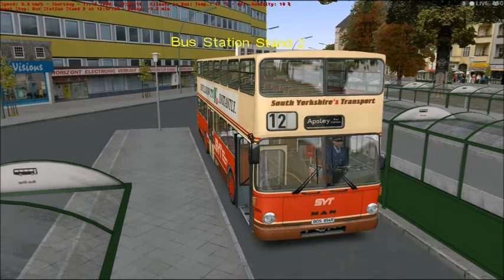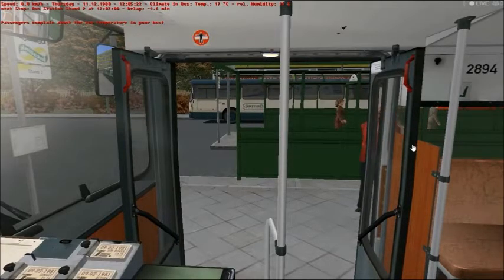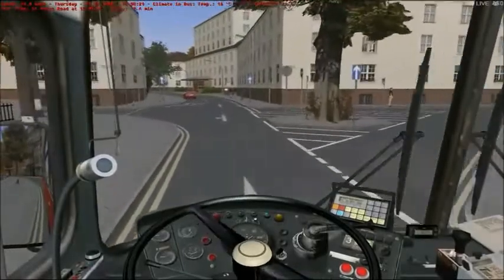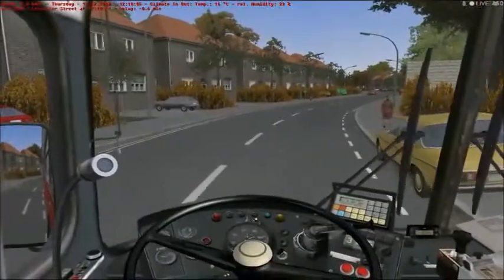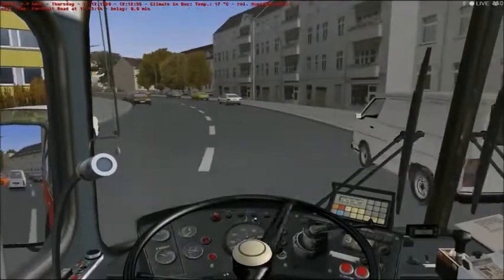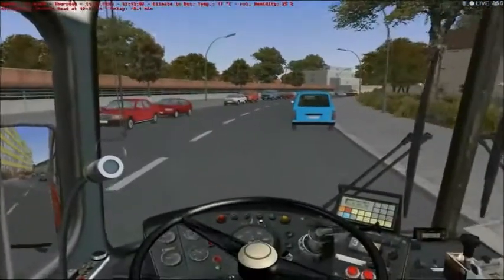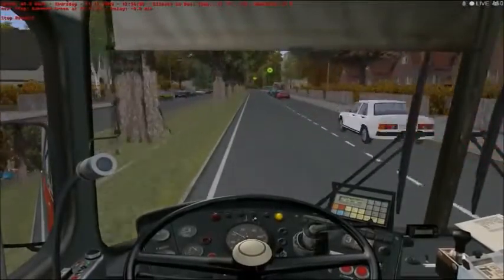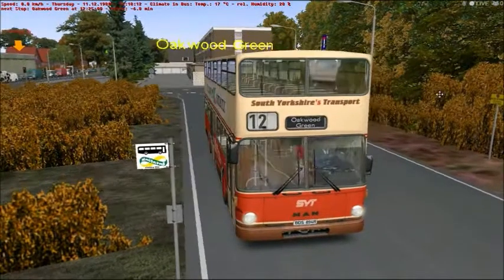OMSI 2 - Bowdenham Over The Years - Episode 1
In this series we'll be looking at Bowdenham, and how it evolves over the years in terms of changing bus companies, liveries and services that can be driven. We start in 1980, where South Yorkshire Transport, Sheffield Mainline and Sheffield Omnibuses rule the roads. This is back when bus companies were not there to impress the passenger, they were there to provide a service and that they did!

In this video we shall be looking at the route 12 which is operated by South Yorkshire Transport (SYT). The route runs between Apsley Bus Station and Oakwood Green using a maximum of two vehicles. We shall be driving the SD77 which is a SYT standard vehicle.